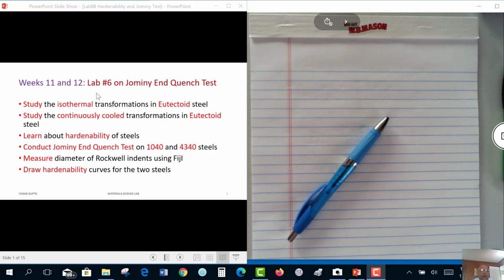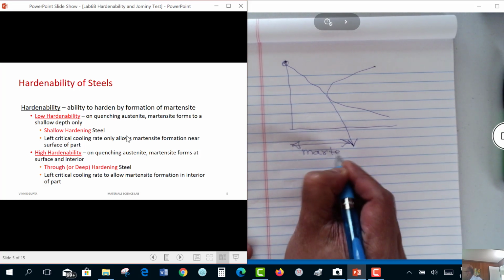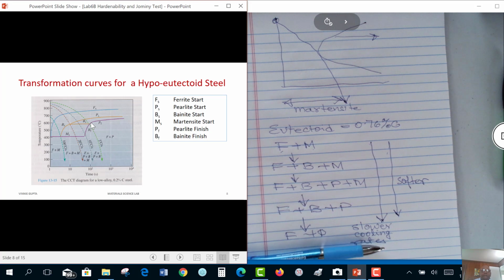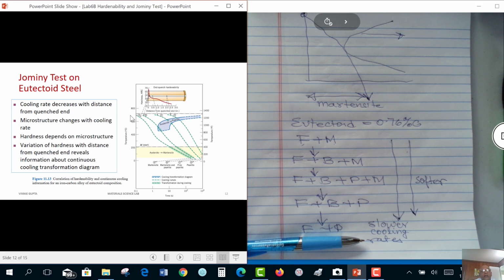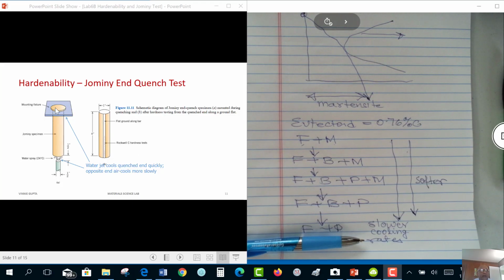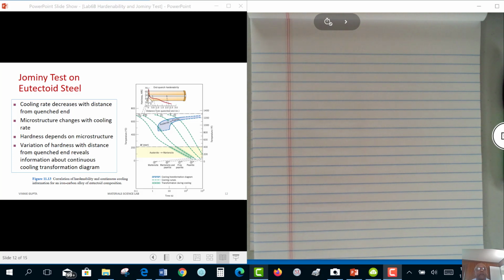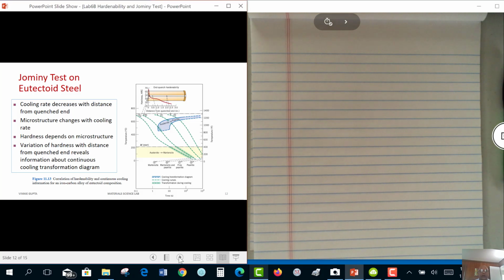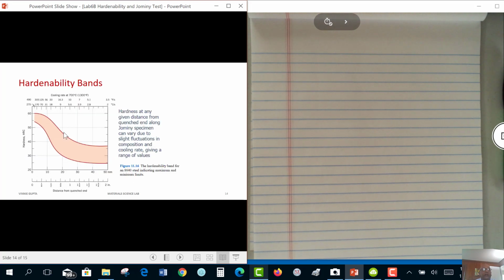Lab6B Hardenability and Jominy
Spring 2020-21
Vinnie Gupta

Hardenability and Jominy End-Quench Test